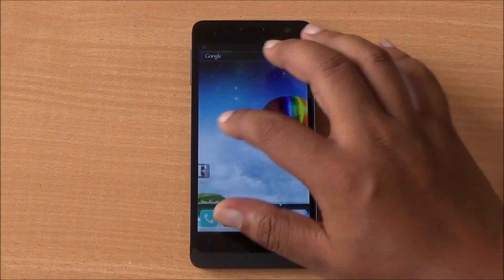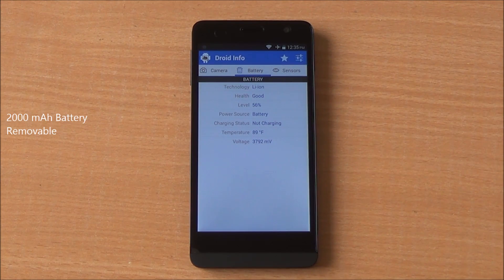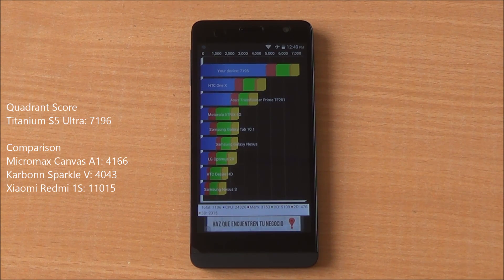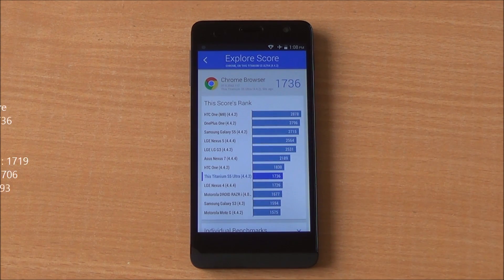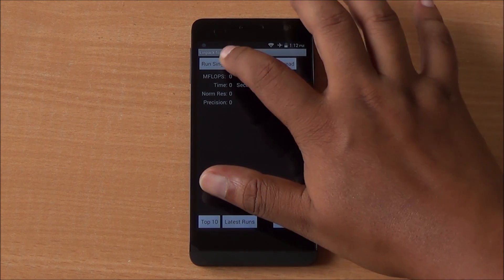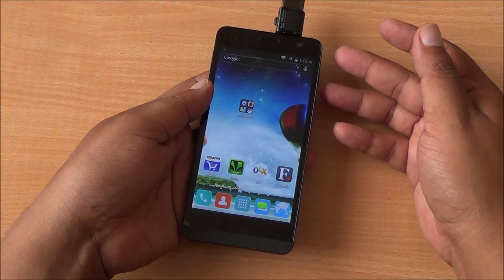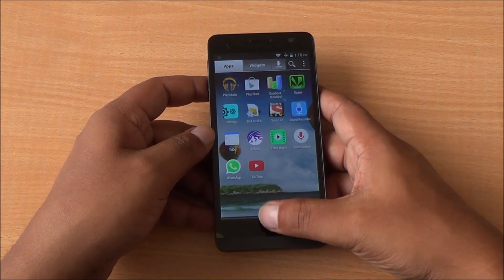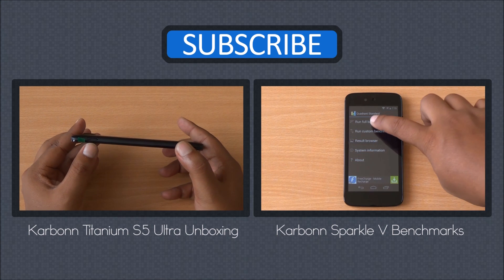Karbonn Titanium S5 Ultra Benchmarks and USB OTG Support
Karbonn Titanium S5 Ultra Benchmarks, performance test and comparison with Micromax Canvas A1, Sparkle V on AnTuTu, Quadrant, NenaMark 2, Vellamo and Linpack alongwith a check on USB OTG support. The Titanium S5 Ultra priced at Rs. 6999 comes with a quad-core processor, 5-inch qHD display, 1 GB RAM running Android 4.4 KitKat.